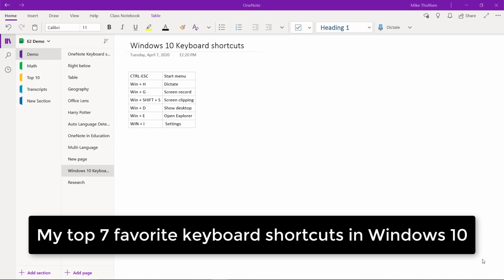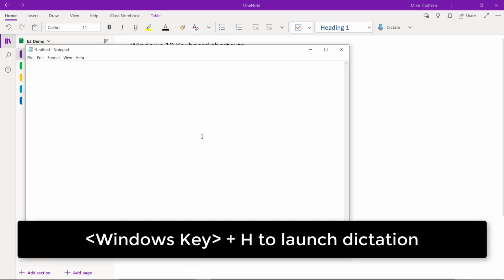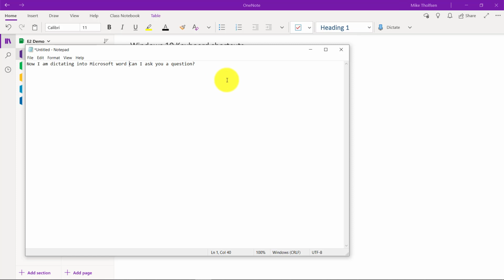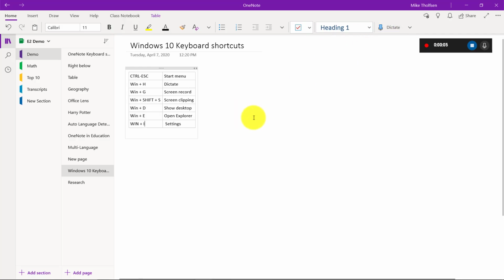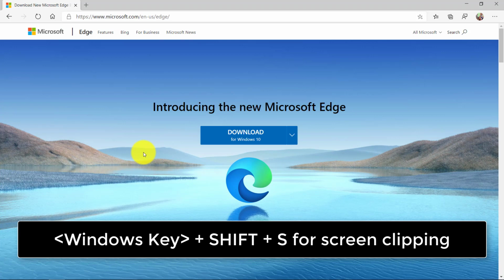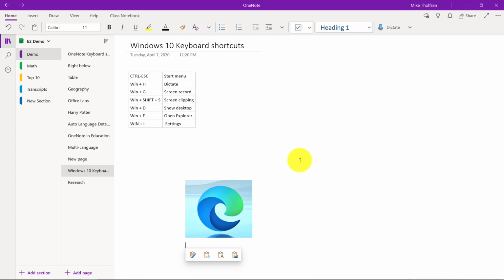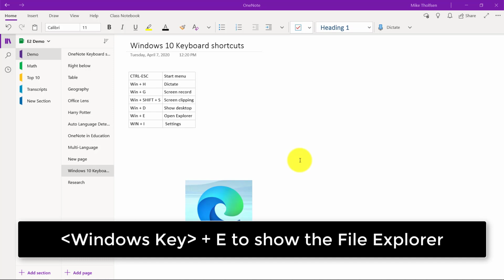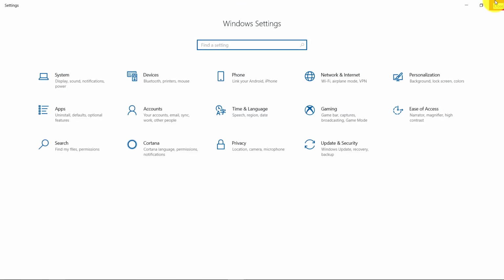Time saving and useful Windows 10 keyboard shortcuts ⏰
A step-by-step tutorial on using my favorite time-saving Windows 10 keyboard shortcuts.  These Windows 10 keyboard shortcuts including everything from dictation, to screen record and screenshot, and launching common things like Explorer and Settings.

📺 For a Windows 10 tutorial and lots of tips and tricks, check out my Microsoft Windows 10 Playlist